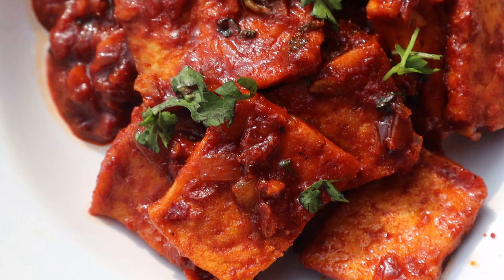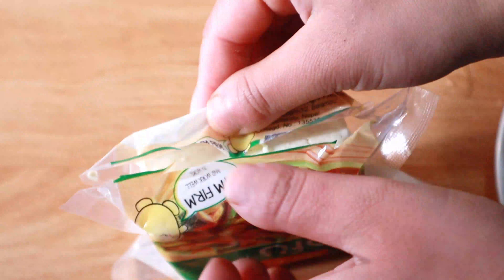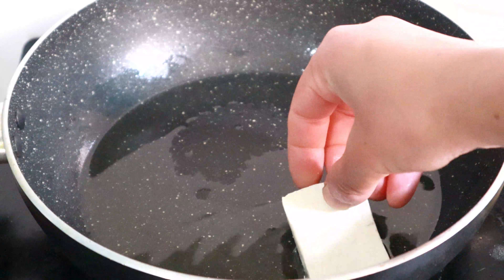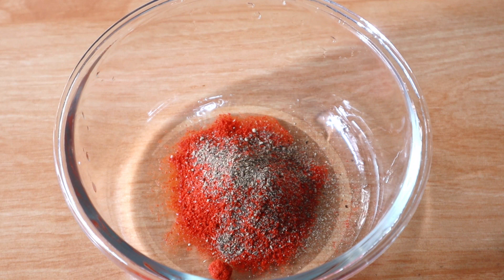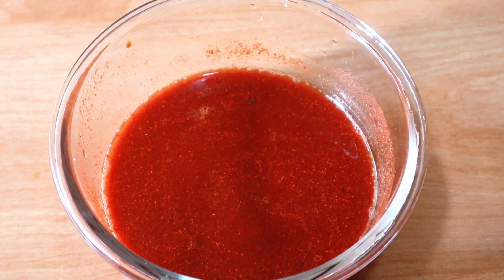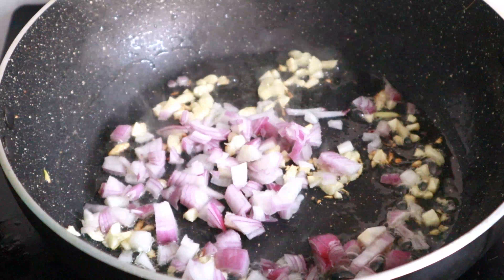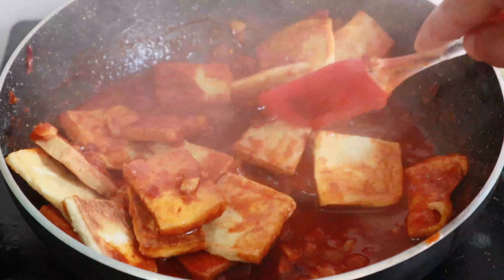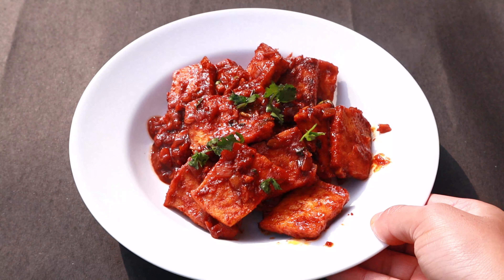यसरी बनाउन सकिन्छ मीठो - तोफु| Spicy and Easy Tofu Recipe | The Food Art